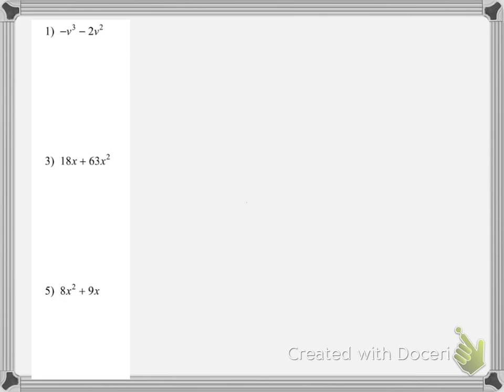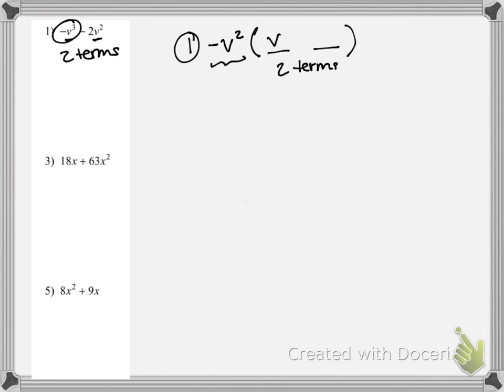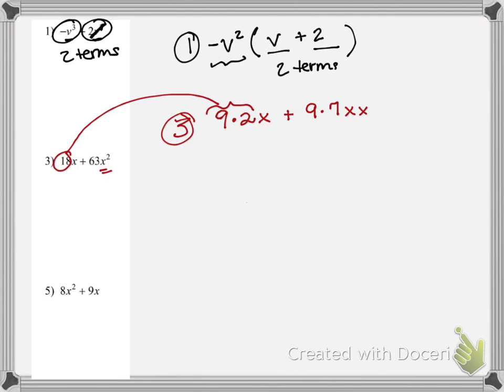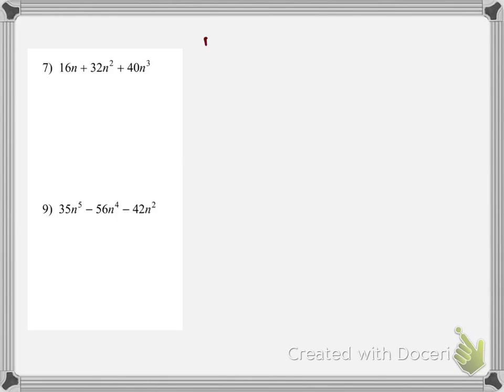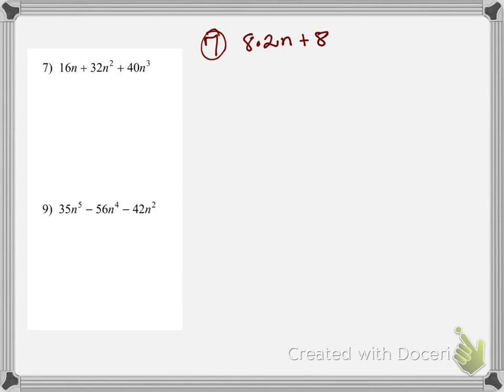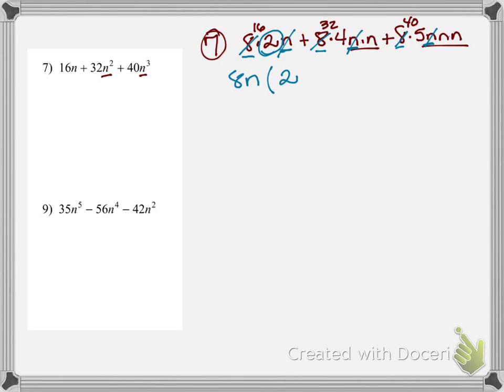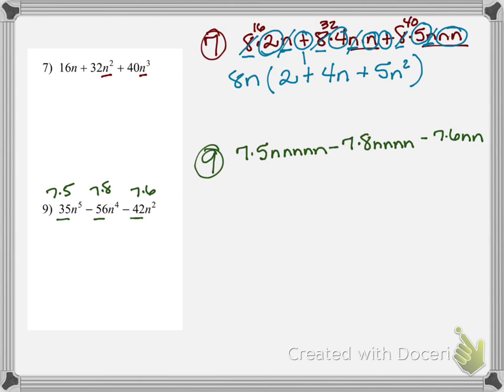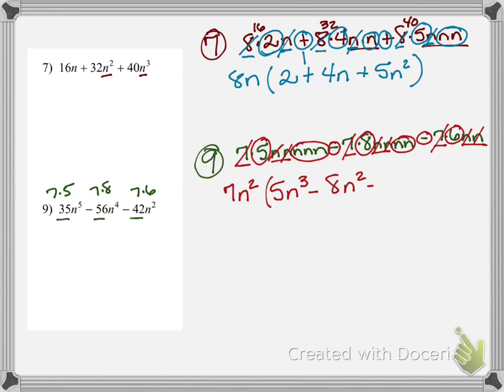Factoring: Taking Out the GCF